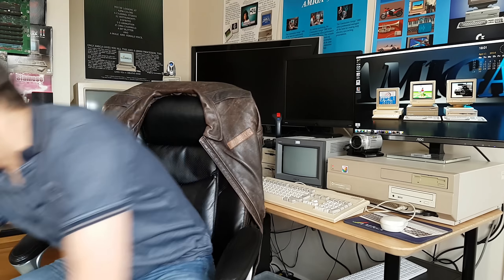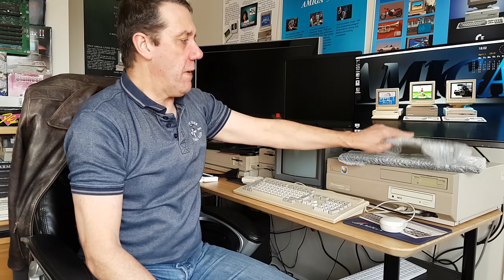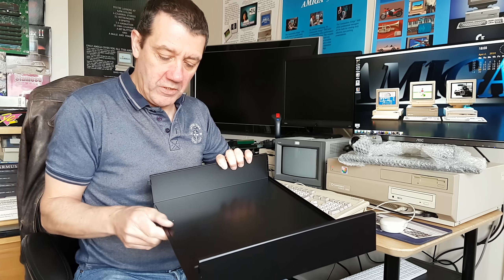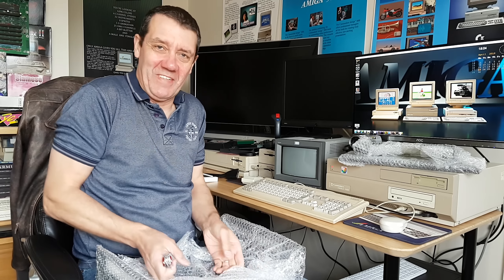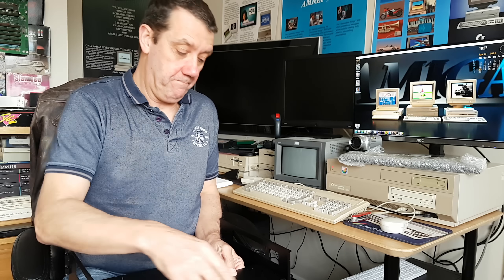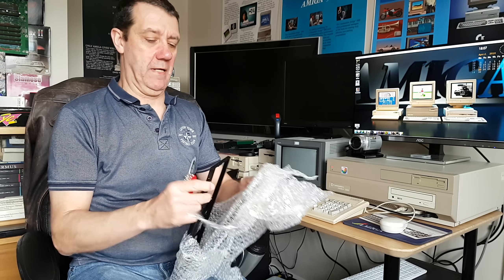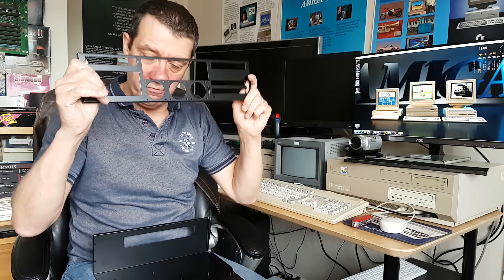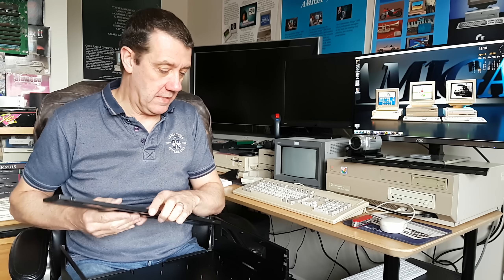Unpacking the metal work for the prototype Checkmate 1500 plus for Amiga